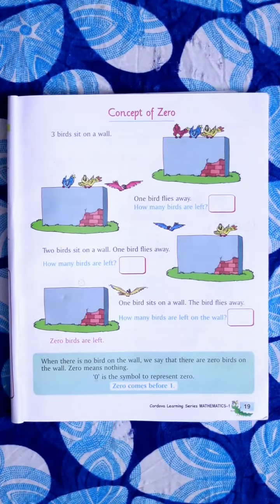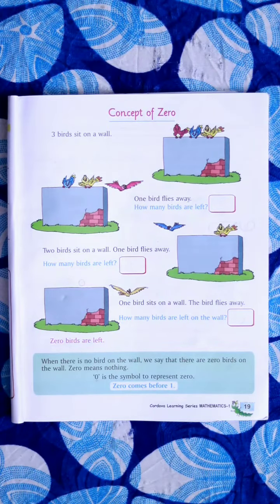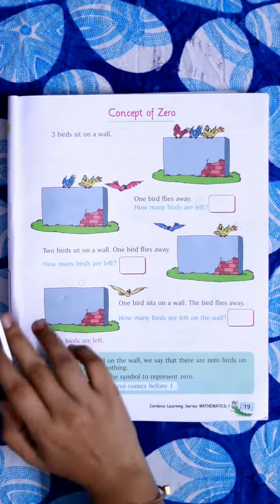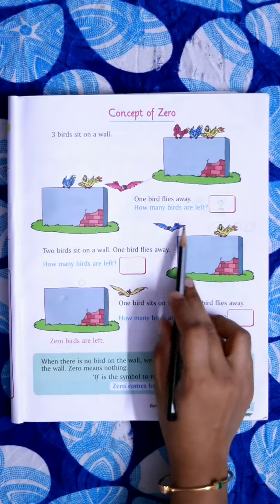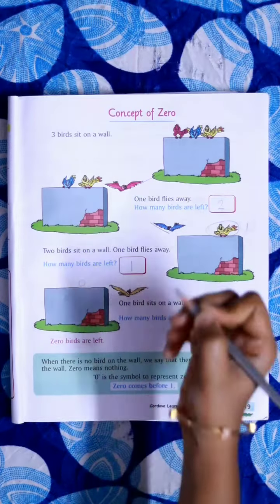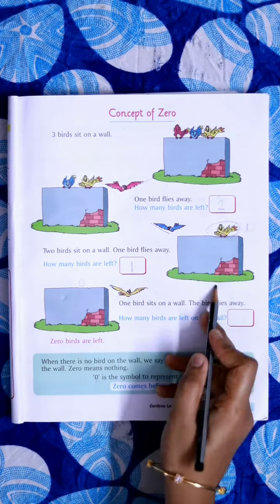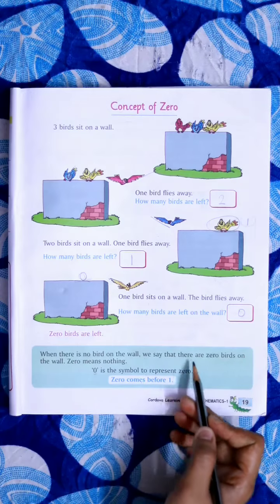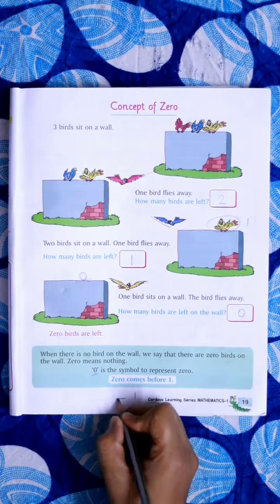Std1-Maths-Concept Of Zero